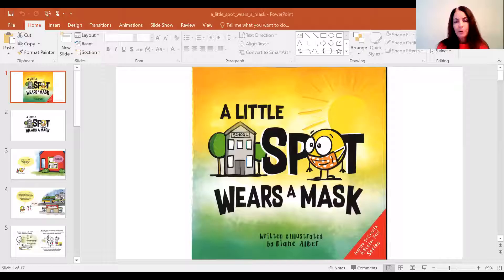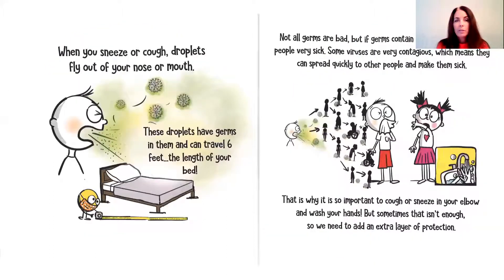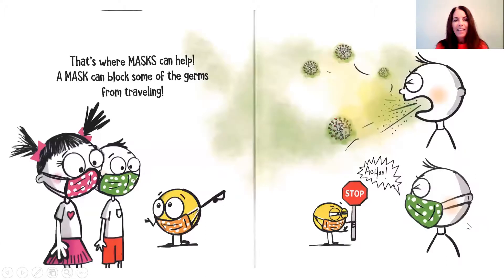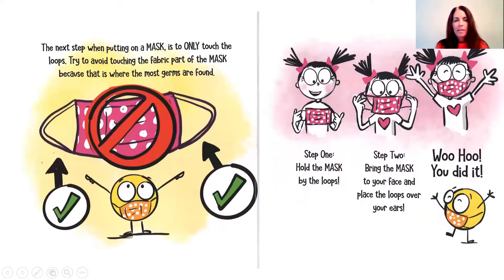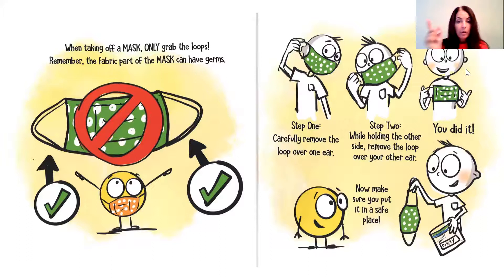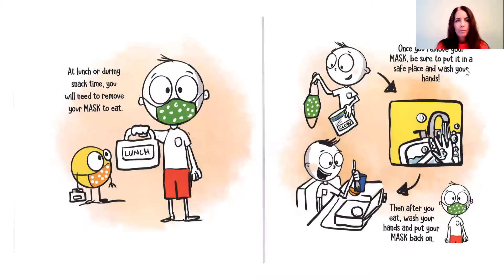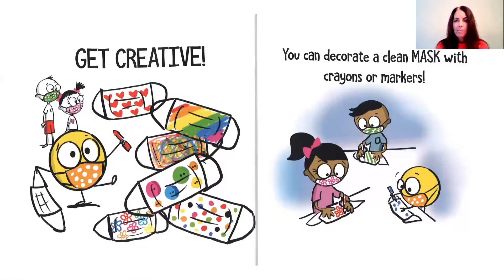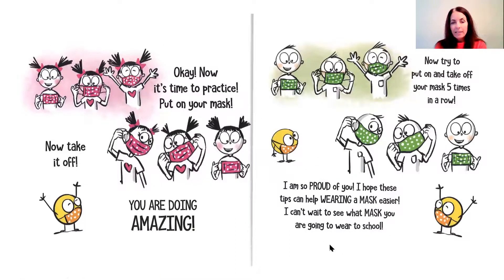Little Spot Wears a Mask